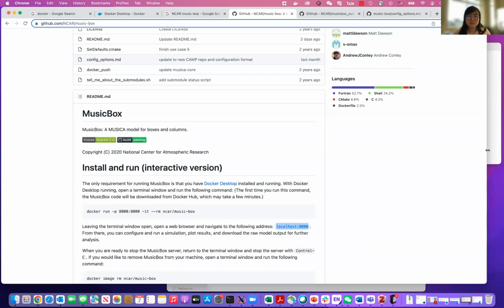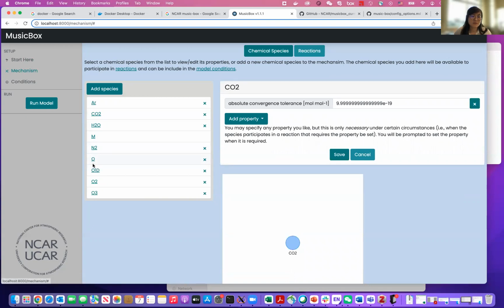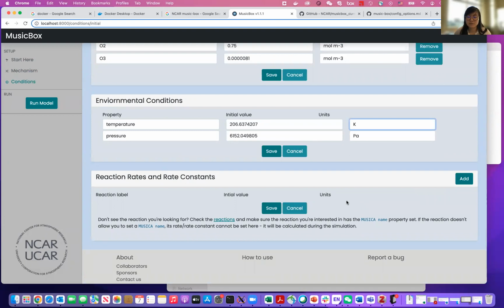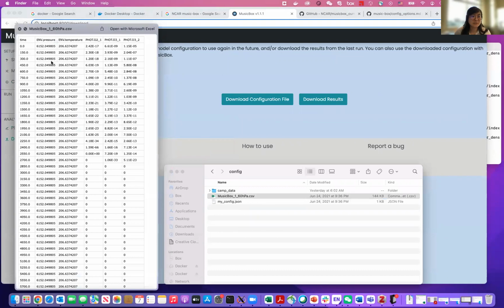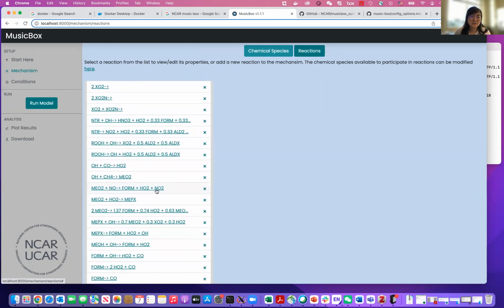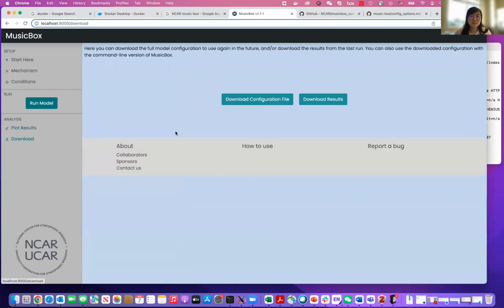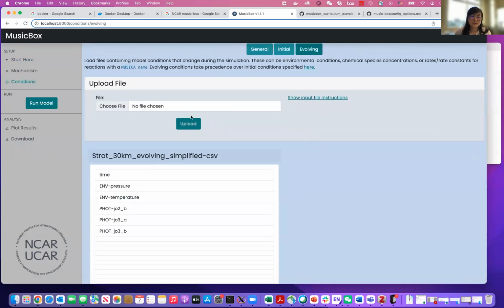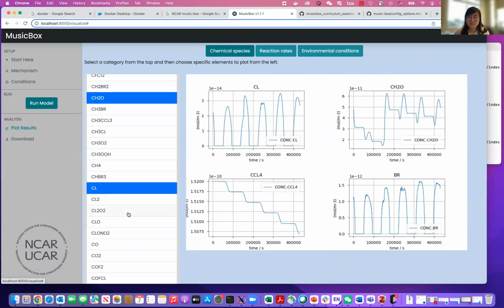MusicBox demonstration: presented by Yang Li on April 8, 2022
Yang Li gives a demonstration of MusicBox as part of the Tutorial given on April 8, 2022.